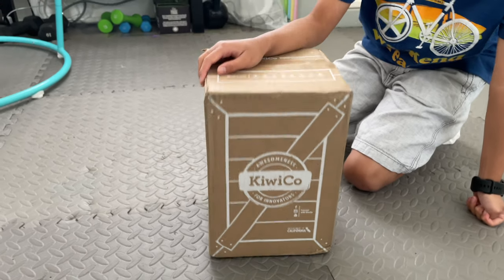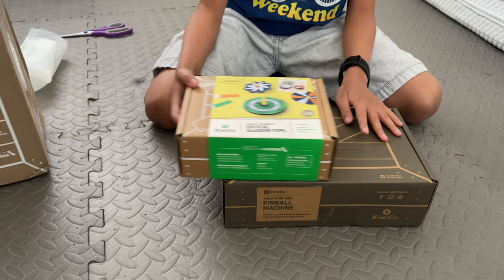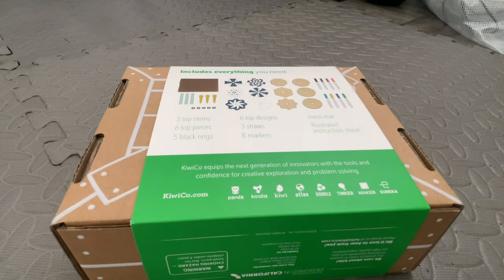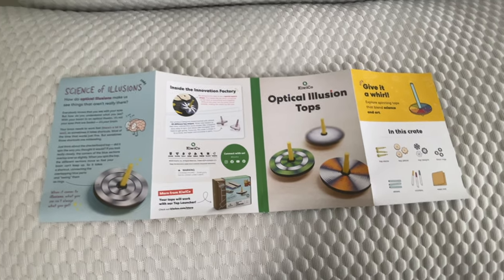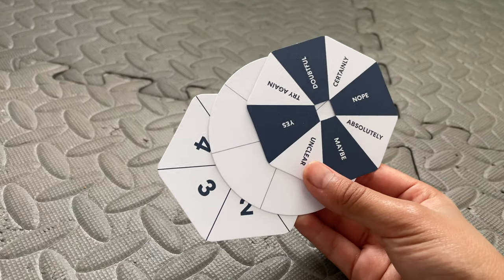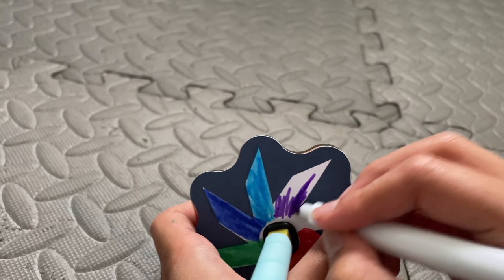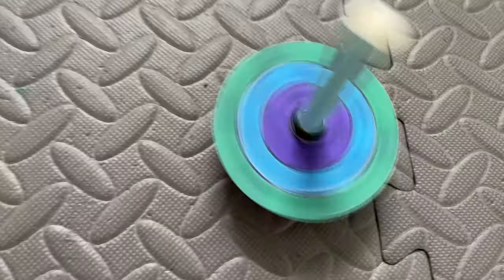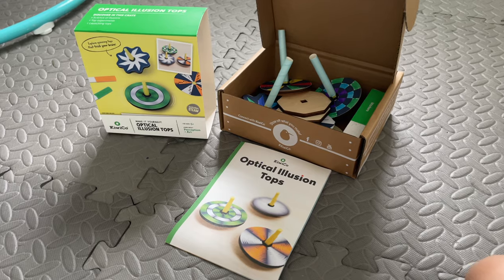Kiwi Co. Optical Illusion Spinning Tops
Web:                    HaiandTerrie.com

This account is managed by Hai and Terrie (Jaden and Elijah's parents)